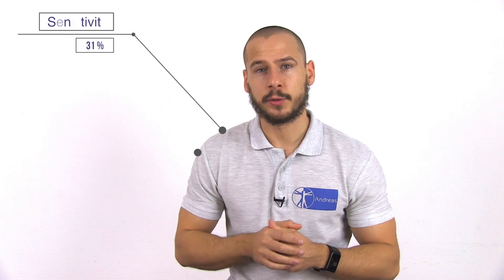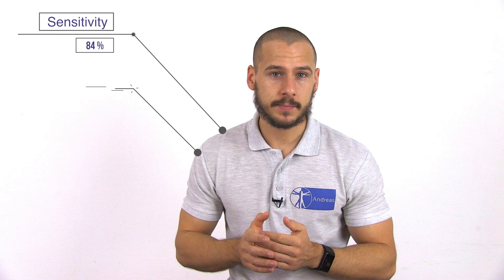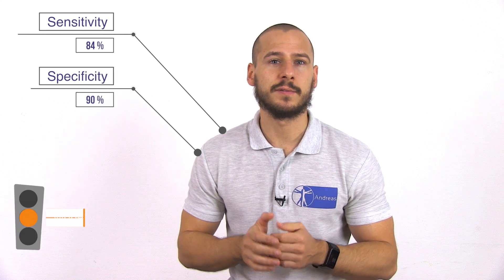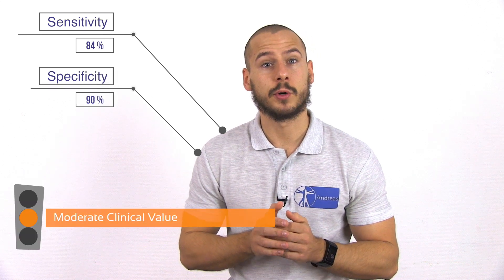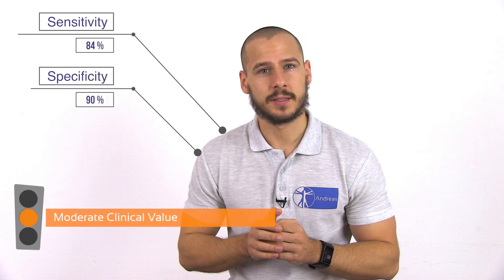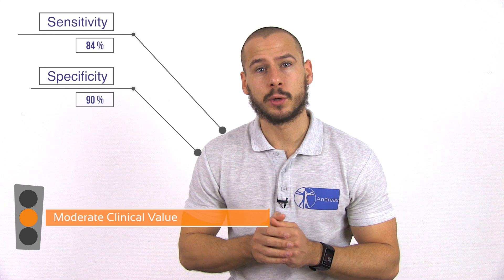Passive Lumbar Extension Test (PLET) | Lumbar Instability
The content is intended as educational content for health care professionals and students. If you are a patient, seek care of a health care professional. The passive lumbar extension Test, abbreviated as PLET, is a quick test for Lumbar Instability.